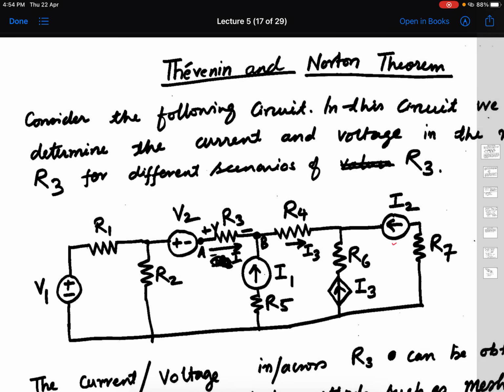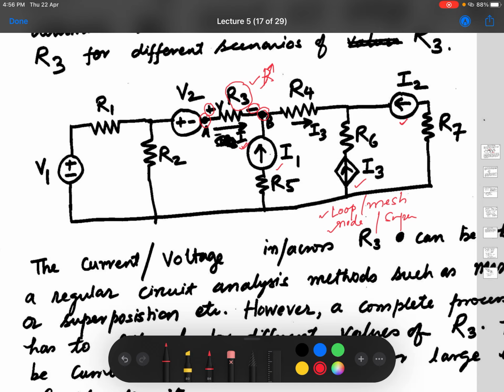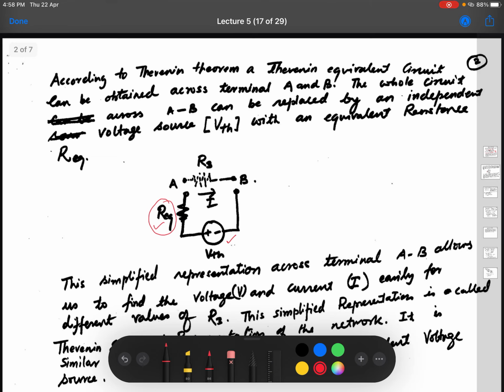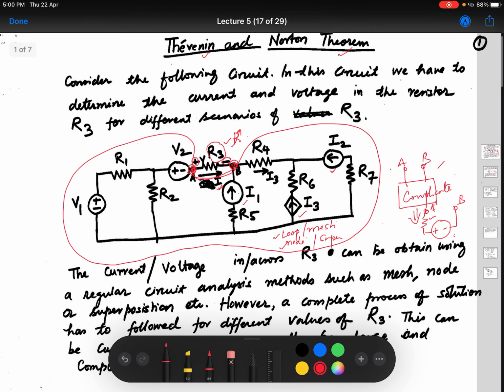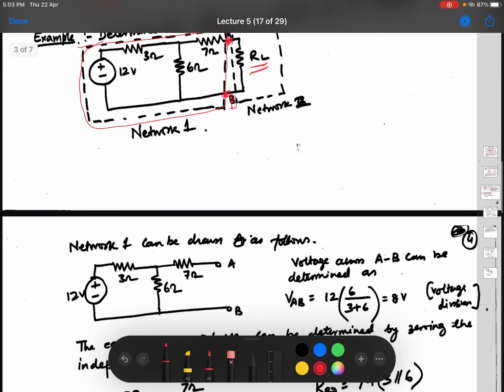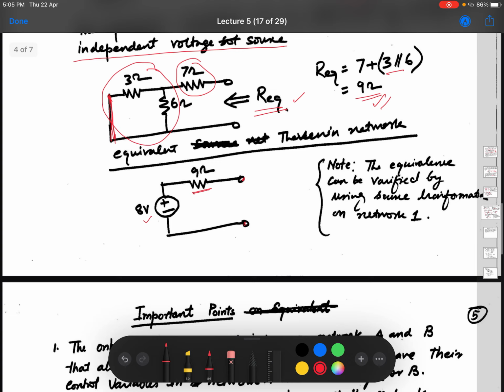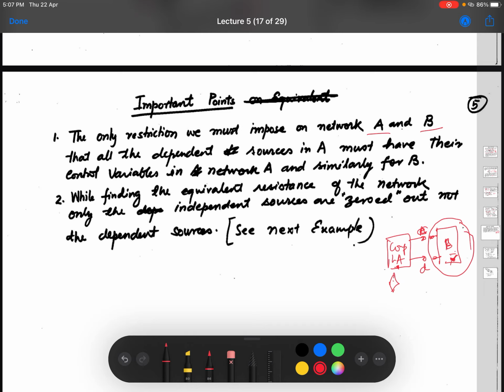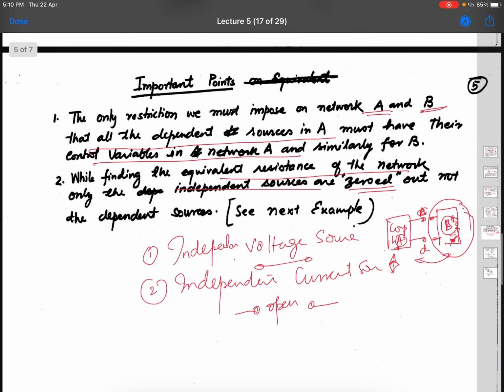EO101: Lecture 5 part 1 Thevenine theorem